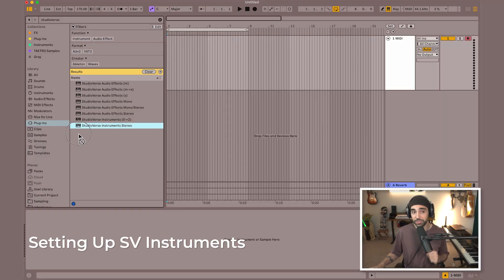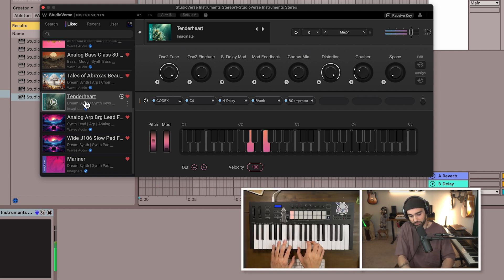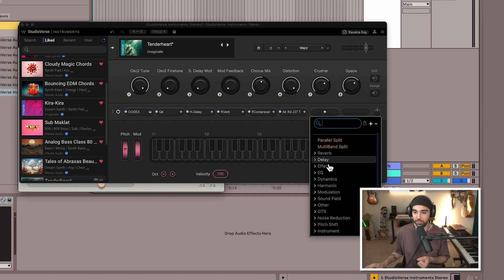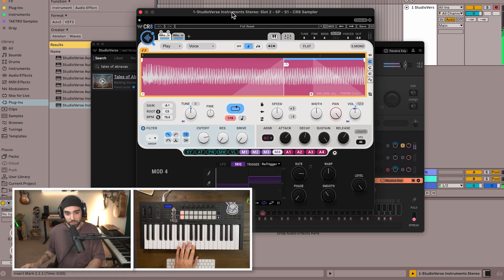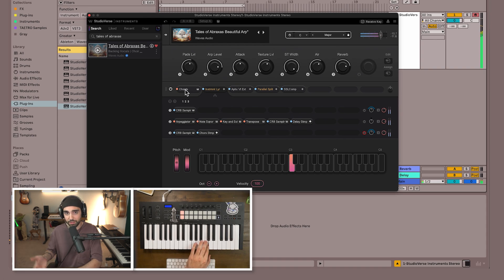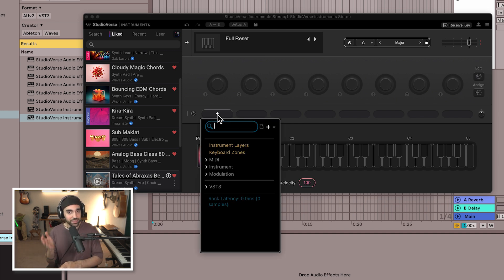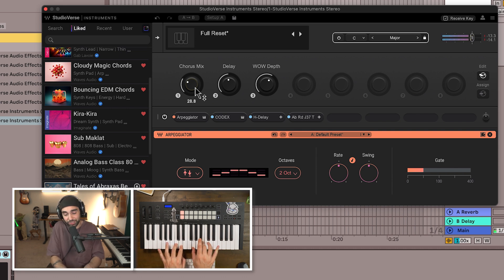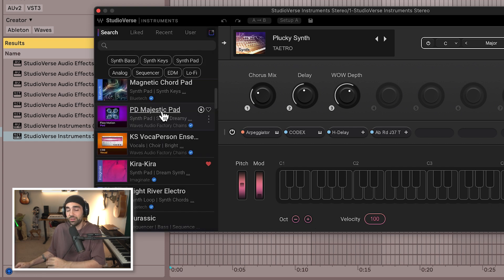New! Waves StudioVerse Instruments 🎹 In-Depth Walkthrough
Take a deep dive with TAETRO to uncover StudioVerse Instruments – thousands of virtual instrument chains combining layered instruments, MIDI FX & audio FX. Learn how to create your own signature presets, share them across DAWs and publish them on StudioVerse.

StudioVerse – the biggest online preset library of audio & instrument chains, inside your DAW.

0:00 Intro
0:31 Unboxing StudioVerse Instruments
1:22 Sound Demos
2:43 Going Under the Hood
4:46 How to Customize an Instrument Preset
5:47 Preset Breakdown
6:33 Setting the Global Key
6:50 Using MIDI Effects
7:32 Multi-layering Instruments
11:27 Adding Audio Effects
12:39 Building Your Own Instrument
13:41 Mapping Macros
15:54 Creating Keyboard Zones
16:29 Publishing & Sharing Instrument Chains

The StudioVerse library & plugins are free to use for all users, for any number of plugins you have. Waves Creative Access users will get the most out of StudioVerse presets, with the full catalog of Waves plugins.